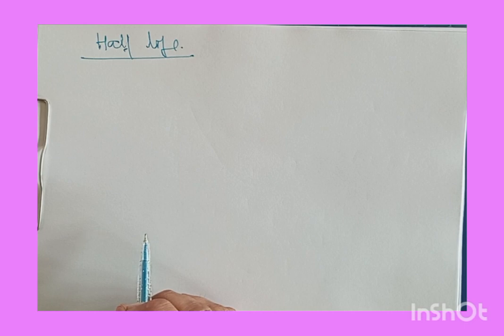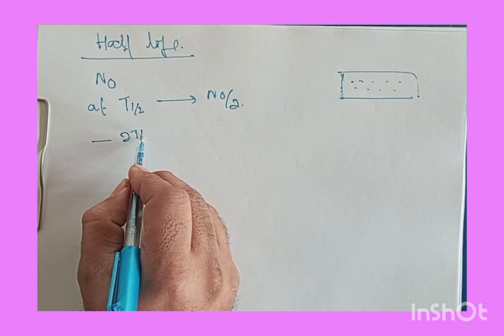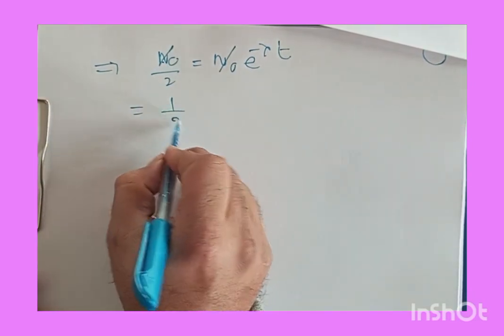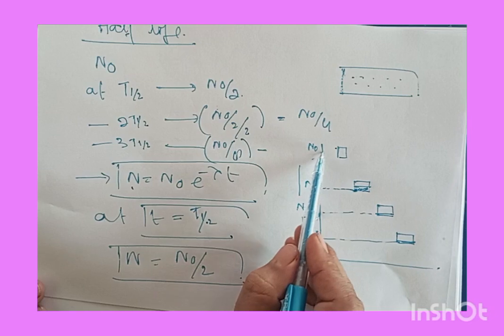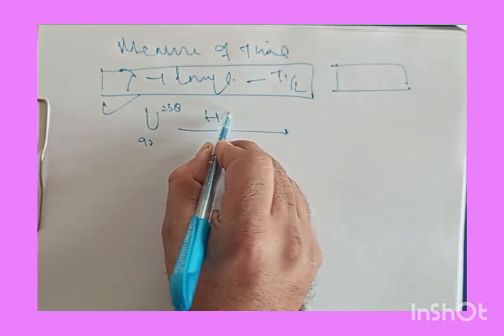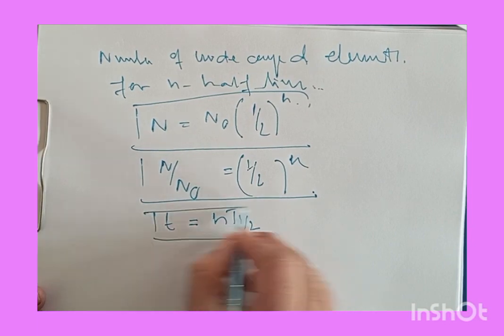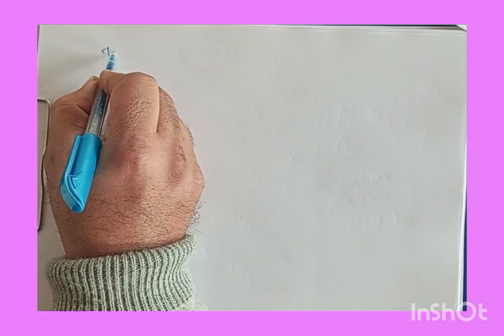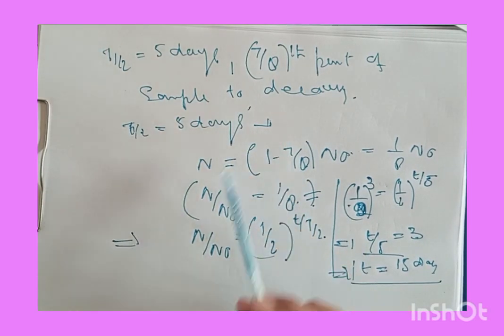Radioactivity Half Life, Meanlife